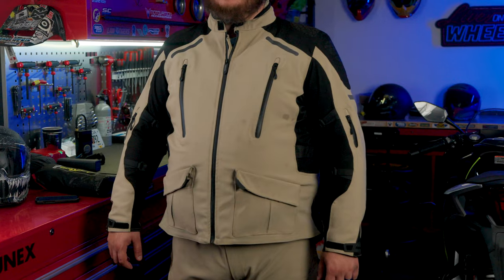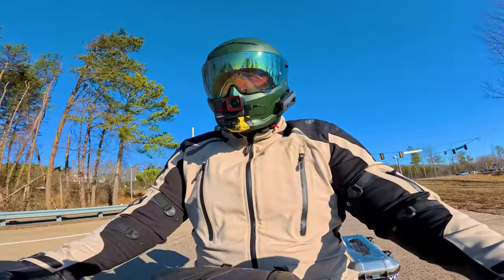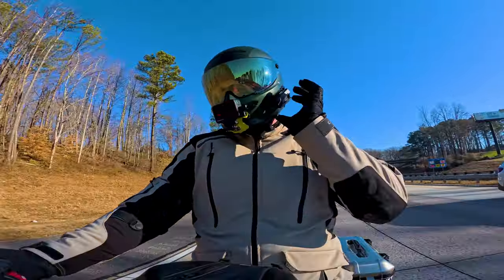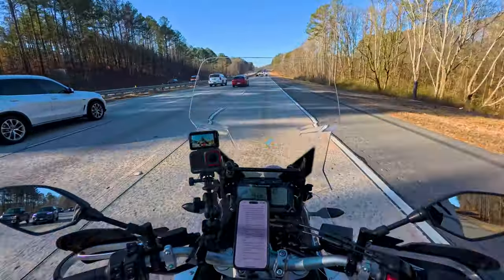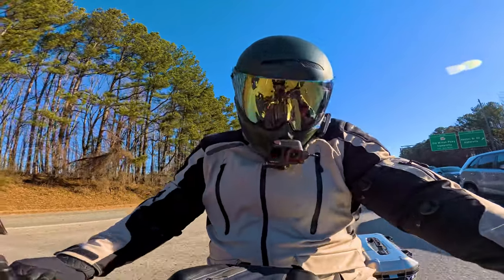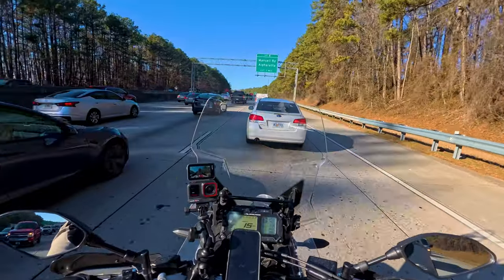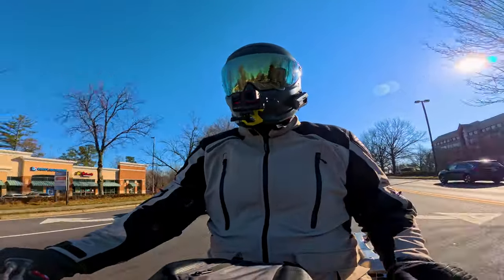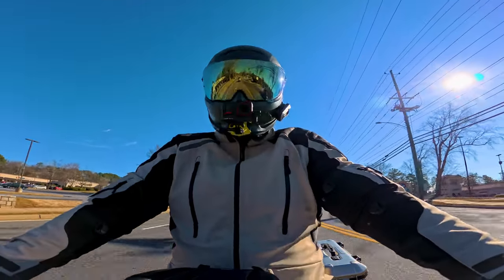Is this Affordable COMMUTER motorcycle Gear any good? | Sedici Garda Jacket and Pants Review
In this episode of Moto Gear Show, Patty Rick takes the Sedici Garda Waterproof jacket and pant combo out for a commuter test ride. After putting over 2000 miles of commuter riding in on them how will they hold up? Today, we are going to find out!

🔧 We GIVE AWAY bikes we build. Get a chance to WIN!

Note: Clicking the links supports the channel at no extra cost to you. Appreciate the love! Ride safe.

Chapters:
00:00 - Opening Statement
00:15 - Opening Cinematics
00:30 - Gear Disclaimer
1:15 - Stats Breakdown
2:19 - Talking about the Jacket
3:20 - Jacket Materials and Construction
5:00 - Comfortability
5:35 - Jacket Pockets
6:38 - Lets talk about Vents
7:00 - Things I Like about this Jacket
8:22 - Things I Do NOT like
11:24 - Discussing the Pants
11:36 - Pant Materials and Construction
12:12 - Knee Pad Comfort
13:25 - Design and Style
14:15 - Things I like about the Pants
15:48 - High Waistedness
16:32 - Things I do NOT like
19:20 - Rating out of 10
 20:31 - Outro